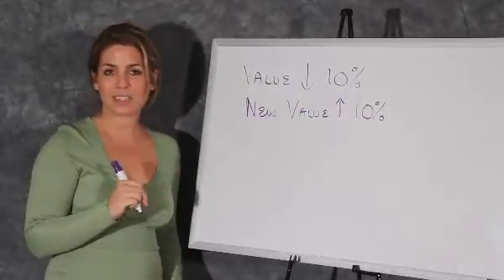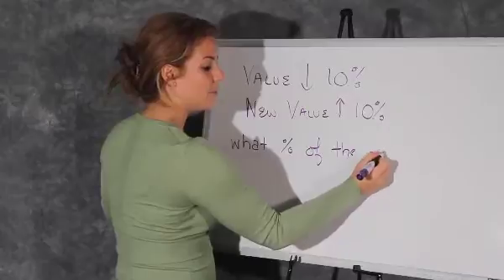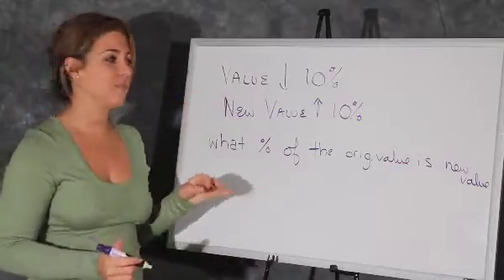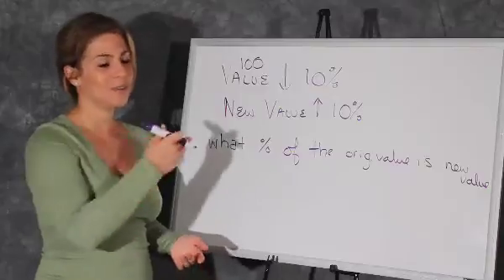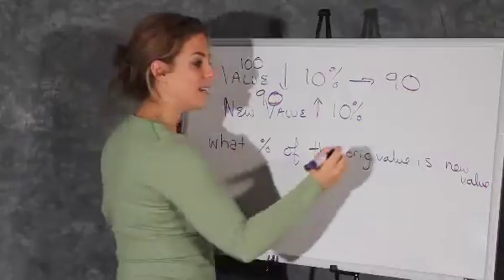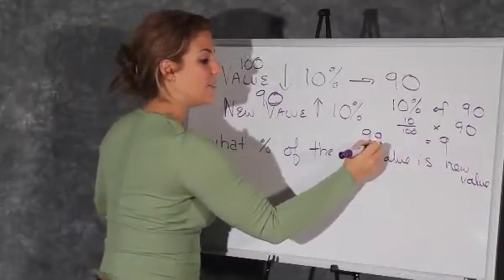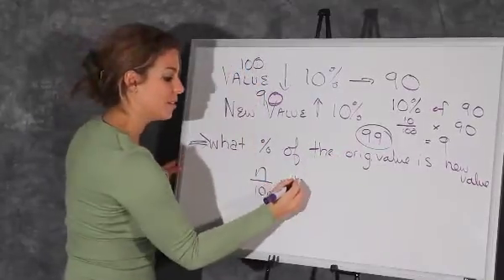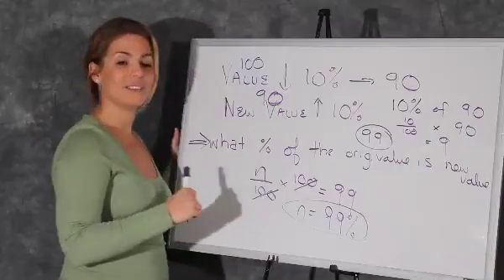Day 4 pt 6 Plug in imp